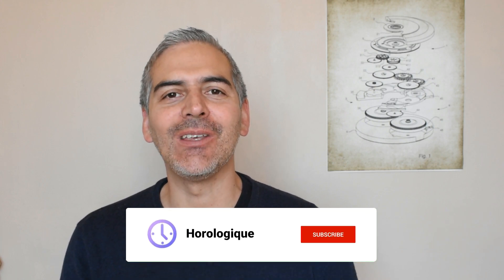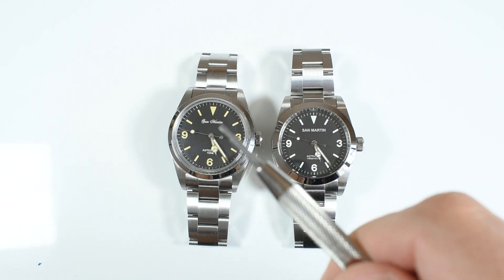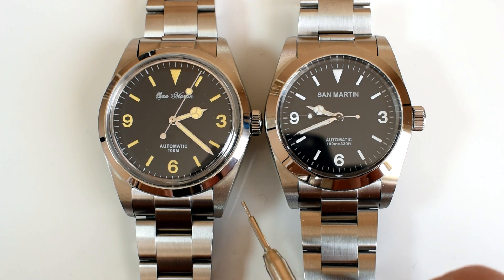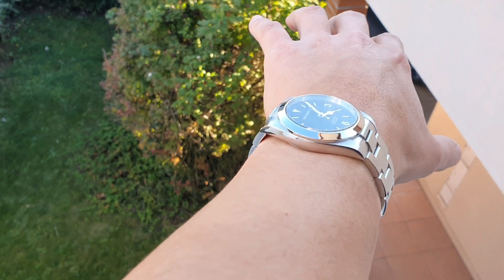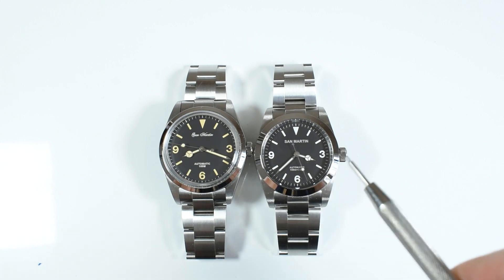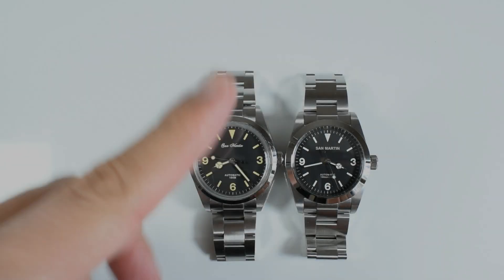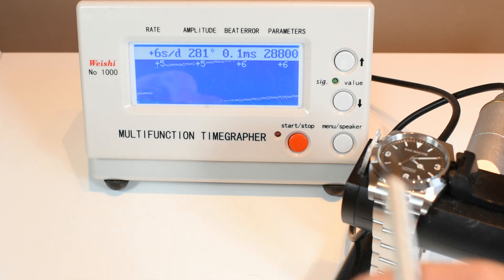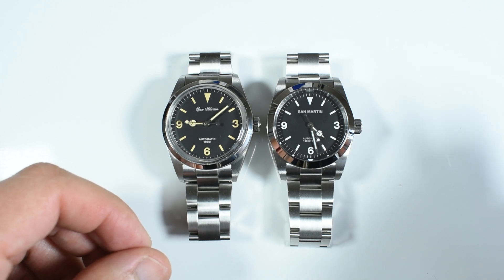San Martin Explorer homage 39mm vs 37mm: which one to buy??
Here is the long awaited comparison between the San Martin 37 and 39mm Explorer homages. After this video you will know which is for you!

Indeed, these are two different watches. The 39mm goes vintage as the 37 goes modern: the dial, the case shapes, the crystals, all are different and make wearing these two watches a different experience.

⭐GET THE WATCHES HERE:
San Martin Exp homage 37mm
San Martin Exp homage 39mm

Timestamp:
0:00 Intro
1:19 Aesthetic differences
3:22 Dimensions
4:41 On-wrist comparison
6:13 Dial comparison
7:41 Crystals
8:04 Lume battle!!
8:40 Case comparison
8:59 Bracelet and clasp
9:36 Movement comparison, PT5000 vs NH35
10:20 Conclusion